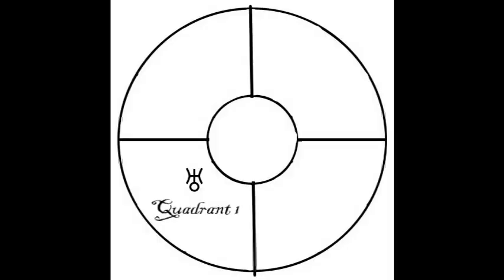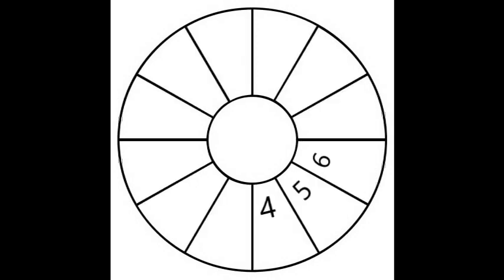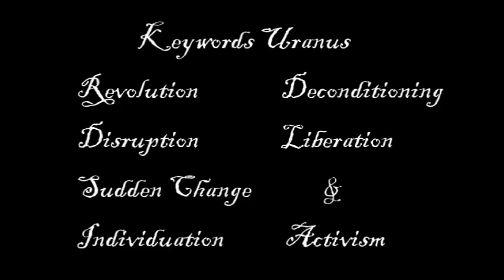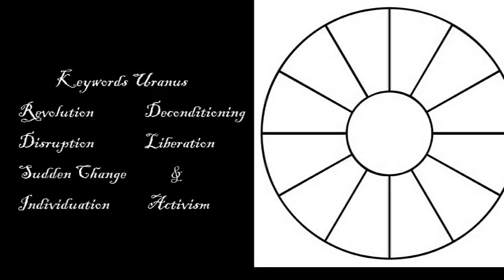Uranus in the Second Quadrant- Houses 4, 5, and 6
This video explores the placement of Uranus in the second quadrant of the wheel. What kind of experience is it to have Uranus in house 4, 5, or 6? Find out here. If you want to skip ahead:

1:37 Uranus in the 4th
6:40 Uranus in the 5th
11:14 Uranus in the 6th

Readings are available online, over the phone, or by chat. Western Union is available for some European Countries.

To schedule a session, drop me a line on Facebook. My page is Cosmic Arts Astrological Services.